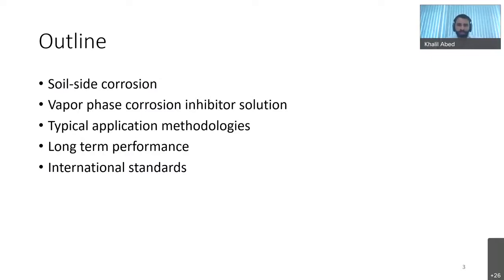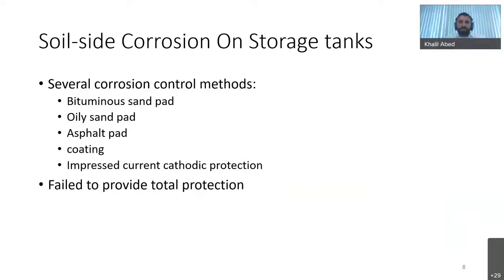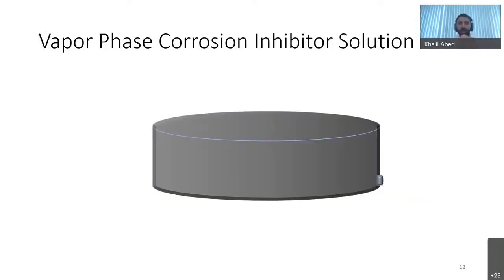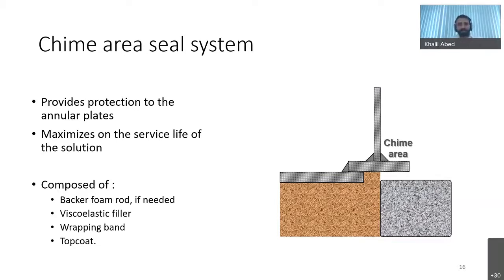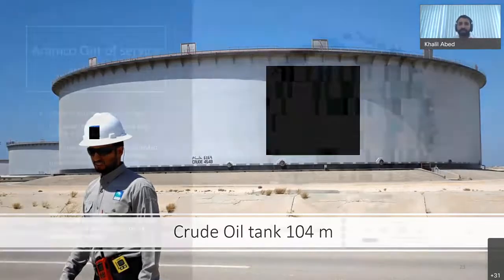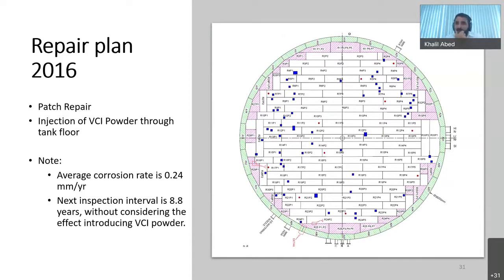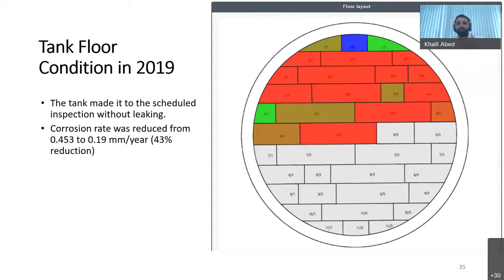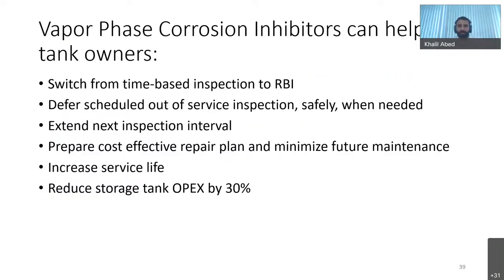EEMUA Webinar: Protection Of Storage Tanks Against Soil Side Corrosion – A Holistic Approach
On May 18, 2022, at an EEMUA Webinar, Khalil Abed, the Strategy & Innovation Director at Cortec Middle East speaks about how VpCI® technology is used to supplement the performance of cathodic protection systems & how it can be used as an economic corrosion control method for tanks without cathodic protection.